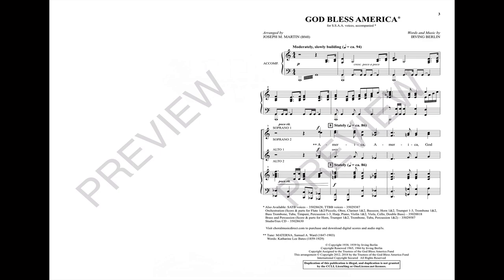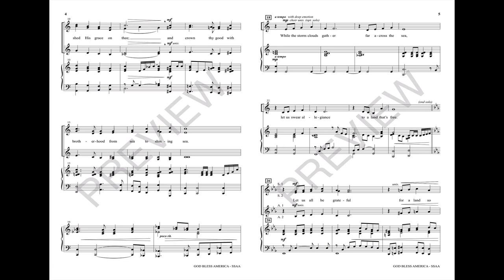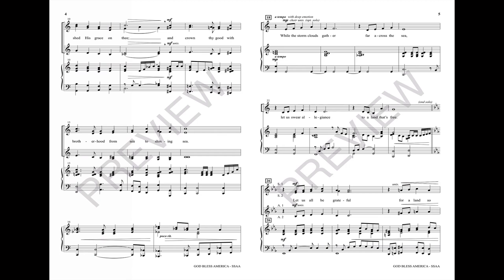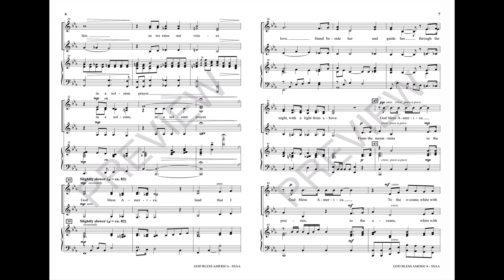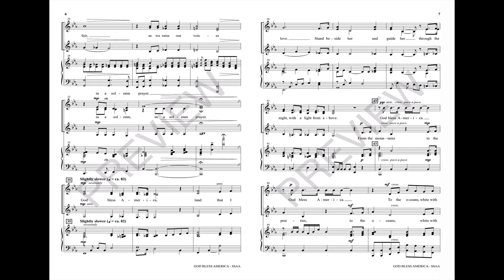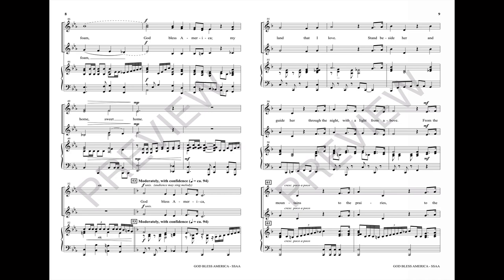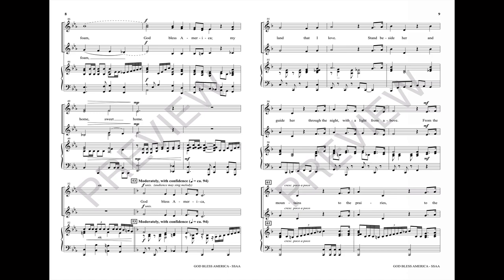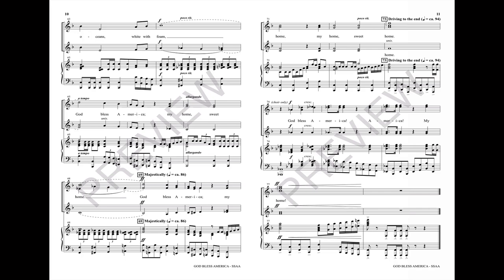GOD BLESS AMERICA® (SSAA Choir) - Irving Berlin/arr. Joseph M. Martin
For promotional use only. Not to be used in conjunction with any performance. Price, contents and availability subject to change without notice and may vary outside the U.S.A.

Truly a song that needs no introduction! This national treasure is arranged for success with power and respect for the original song. Quoting “America the Beautiful,” the arrangement begins with a flourish before settling into the opening, lesser-performed verse of the Irving Berlin standard. Gradually building to a massive finale, this anthem will have the audience singing along and cheering even before the final notes are sounded.

Available for SATB, SSAA and TTBB with optional Instrumental Accompaniment and StudioTrax CD.